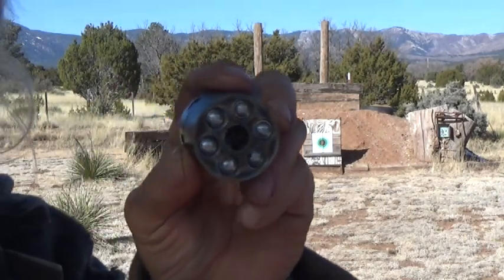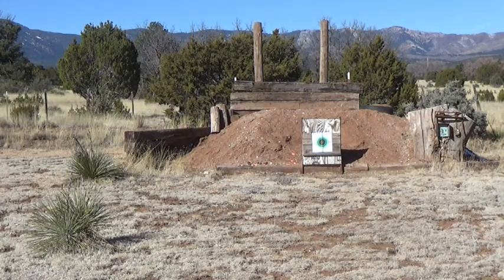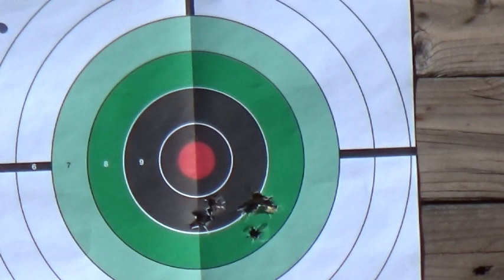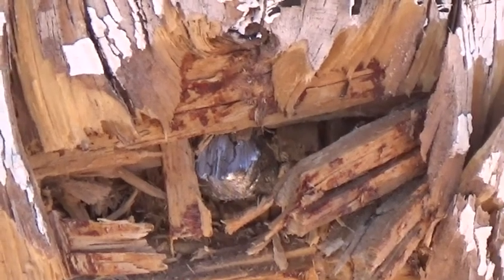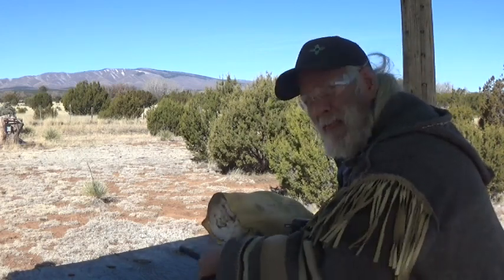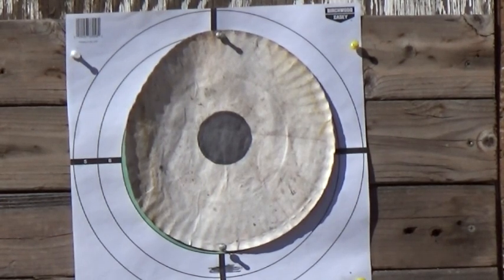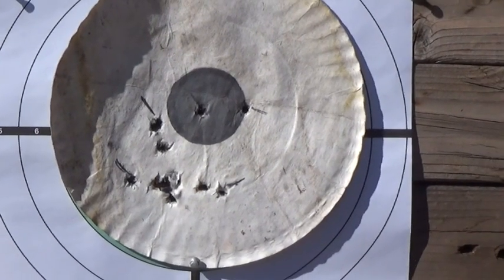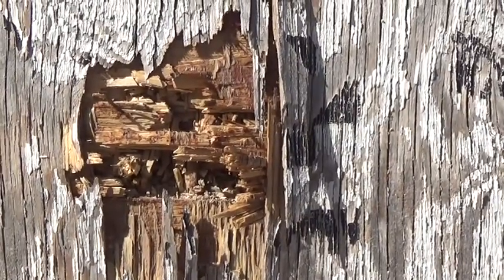1851 Navy Do You Suffer from Loose Ball Syndrome